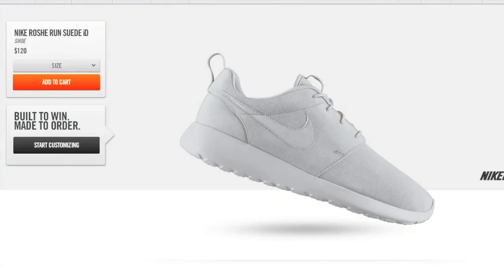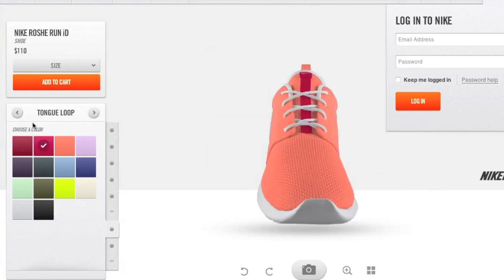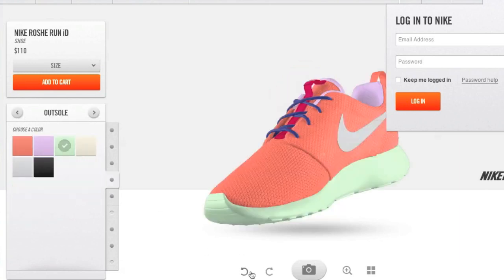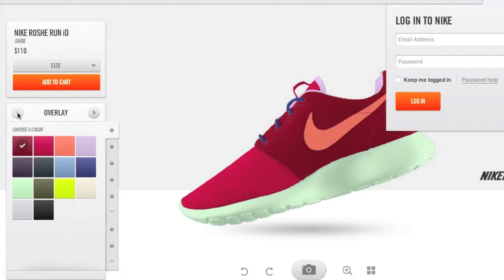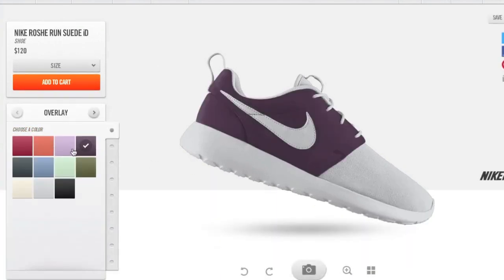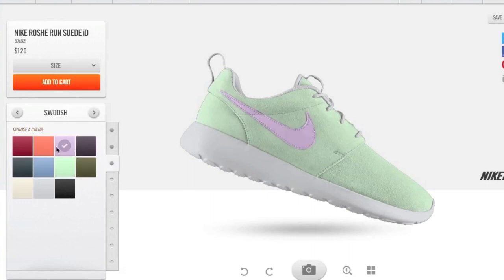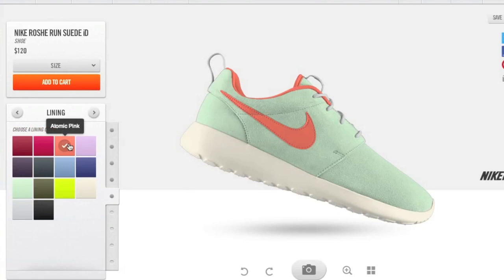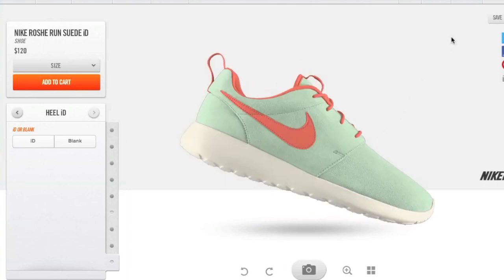Roshe Run Officially Released on Nike ID Customize Roshe Run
Design a custom Nike Roshe Run ID
TheRoshe Run is Officially Released on Nike ID, allowing you to Personalize a pair Roshe Run. Cost is $110 for normal materials and $120 for suede.